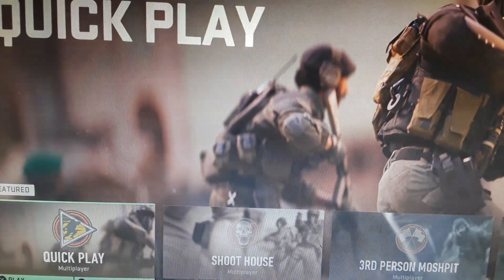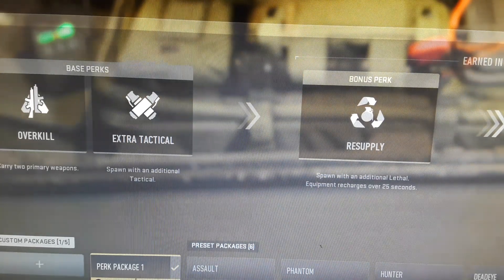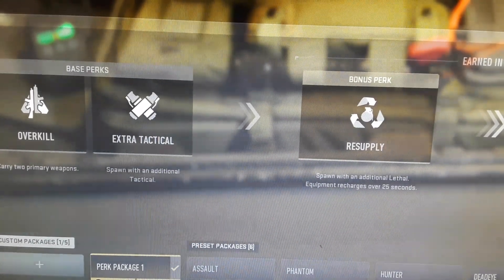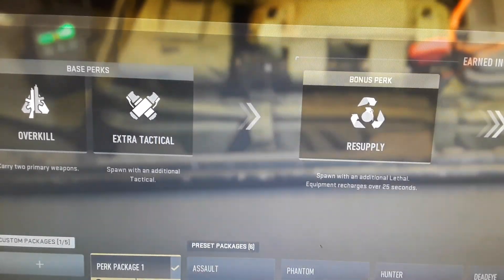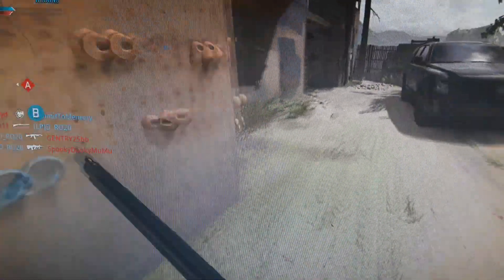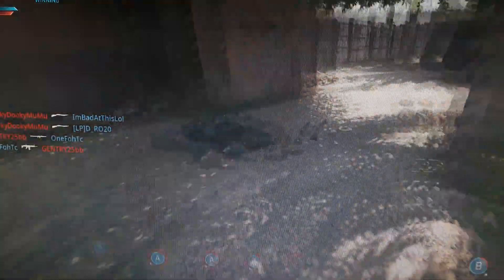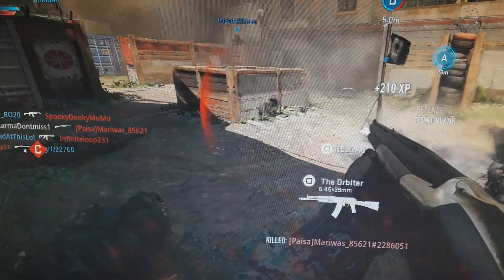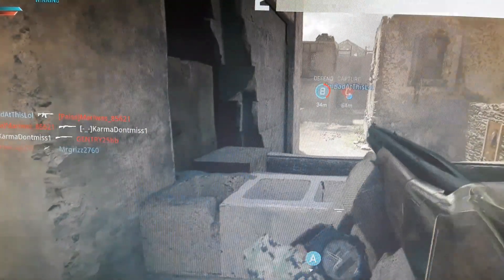The New Fastest Way To Level Up In MW2 (Still Working)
Hey there, Commander!

In this video, I'm going to show you the new fastest way to level up your guns in MW2. This method is still working, so if you're looking to level up quickly then watch this video!

This method is fast, efficient and easy to follow, so be sure to give it a try today!